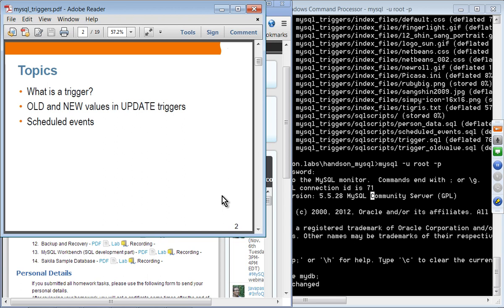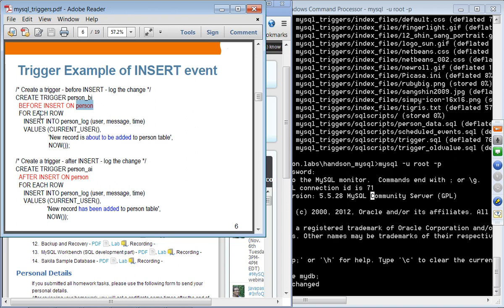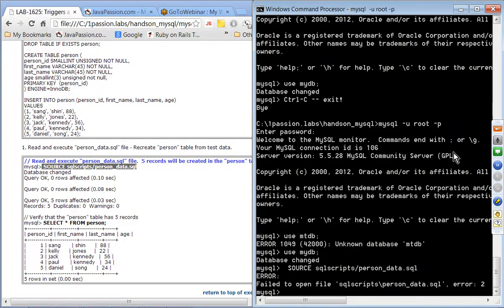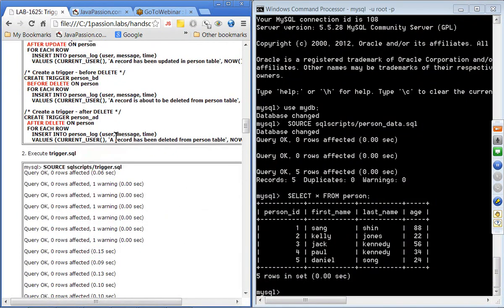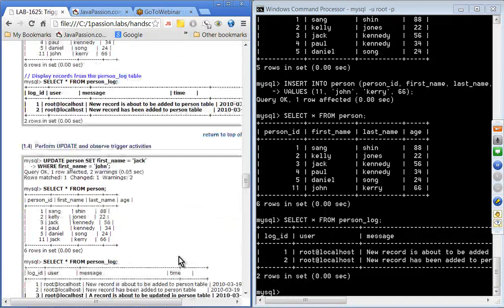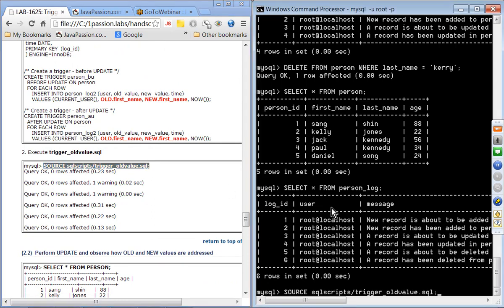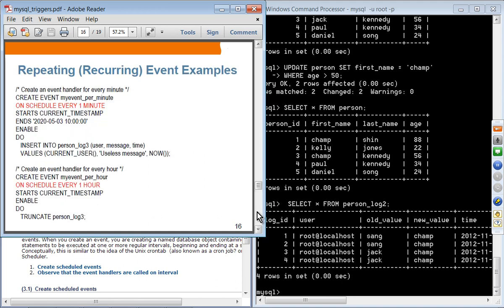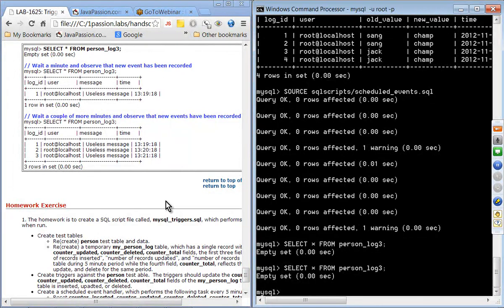Mysql Triggers and Scheduled Events